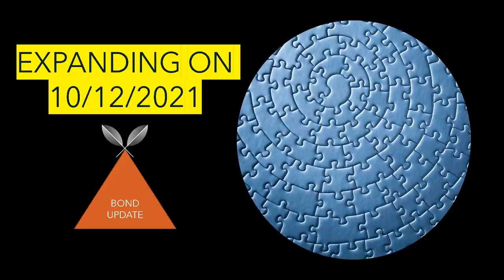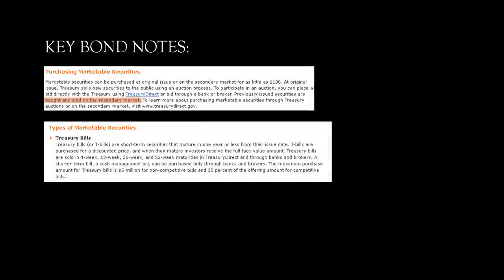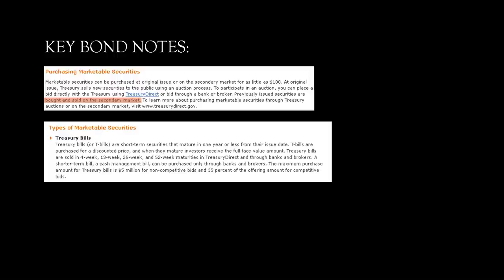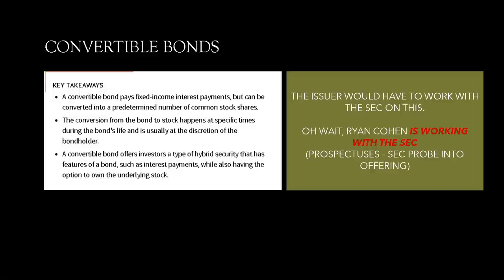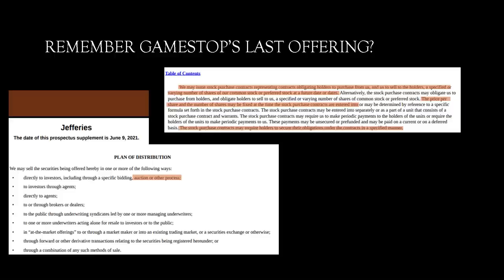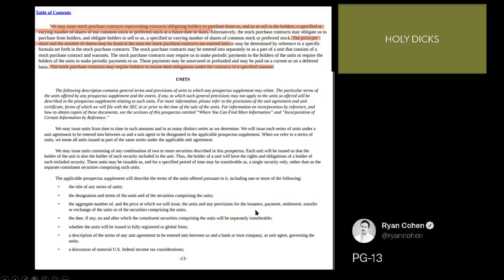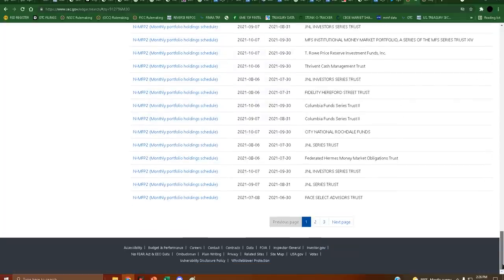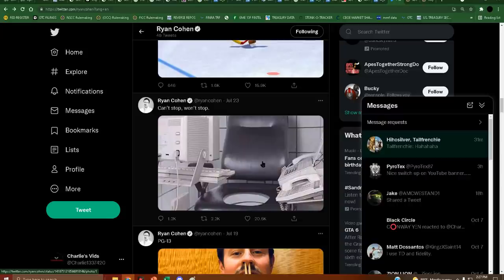PG13 TWEET DECODED / BUCKLE UP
THIS MAY BE THE CRAZIEST STUFF I'VE FOUND ALL WEEK.

RYAN COHEN IS WORKING WITH SEC.

BOND AUCTION